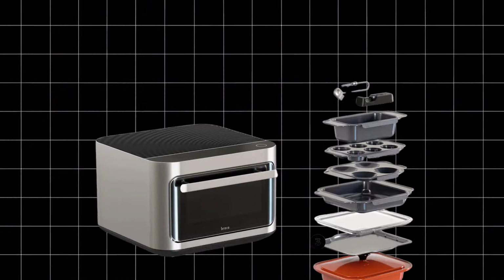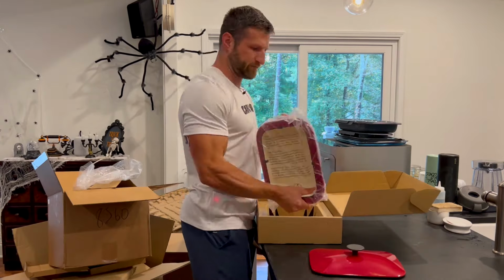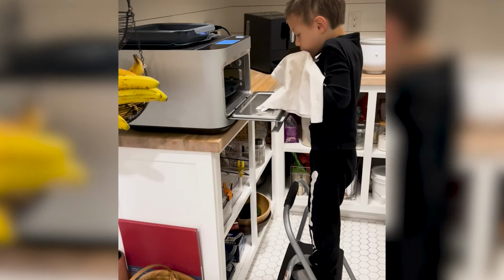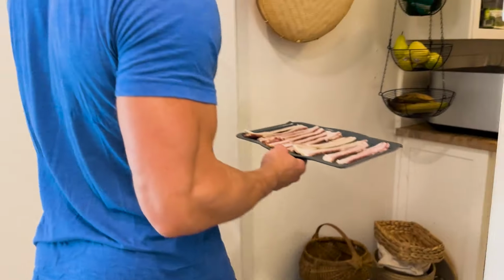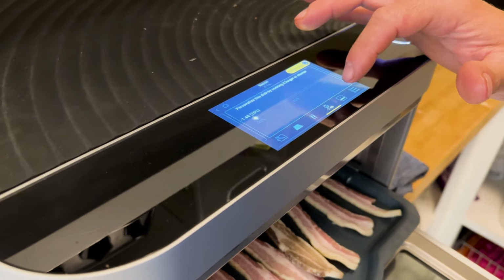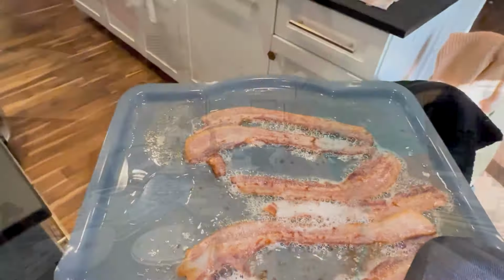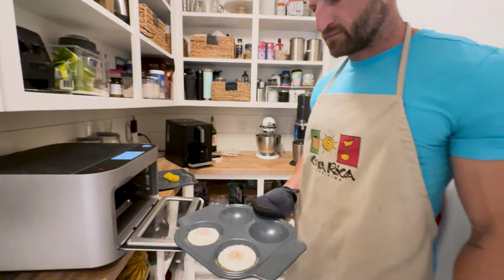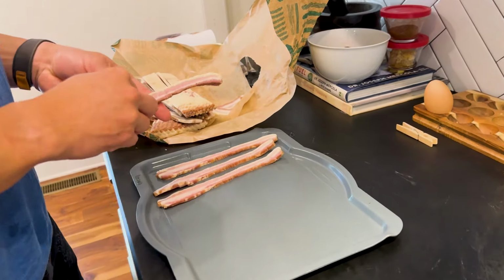We DITCHED Our Microwave For This!! [And Never Looked Back]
​​We've had the Brava Smart Oven for over two years now, and a lot has changed since our first review, including new updates, new features, and even a new Brava Glass edition. What hasn’t changed is that it’s still an absolute workhorse in our kitchen.

When it comes to cooking food fast, precisely, and with minimal effort, Brava has remained unbeatable. It cooks with pure light energy — which means no microwaves and no radiation concerns — and it's precise enough to perfectly poach an egg, sear steaks to restaurant quality, or gently toast homemade sourdough bread straight from the freezer.

But beyond its convenience and speed, what continues to amaze me is how Brava can handle multiple foods simultaneously, cooking each at different temperatures on the same tray. It’s still hard to wrap my head around the fact that I can sear a steak and roast vegetables at once, each coming out perfectly cooked, without guesswork.

No, it hasn't completely replaced our full-size oven (we still need to cook multiple chickens at a time, for example!), but it has significantly simplified our daily cooking and cleanup. From reheating meals better than any microwave ever could to precisely dehydrating snacks for our kids, Brava remains an MVP in our kitchen setup.

If you're thinking about ditching your microwave, air fryer, or dehydrator — or simply want to cook healthier meals at home without the hassle — Brava might just become your new favorite appliance.
Have you tried Brava yet? Curious about how it could fit into your kitchen routine? Drop a comment and let me know—I'm happy to answer any questions.

Brava Oven Review: Does it Work for a Meat-Eating Family of Four?

In this video:
00:00 - Intro
00:31 - How Brava works
02:55 - How we use Brava daily
07:59 - The Brava Glass Feature
08:34 - What's changed since our first review
10:08 - Important considerations
12:03 - Pricing
13:11 - Who the Brava is for
14:37 - Final thoughts